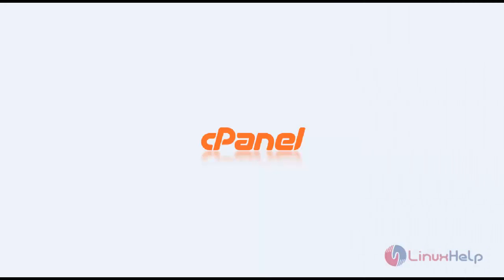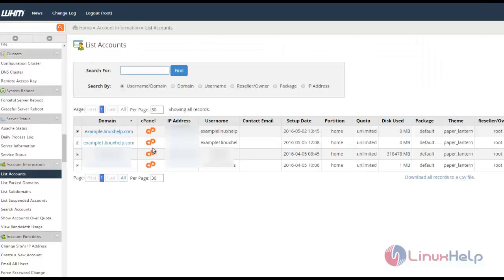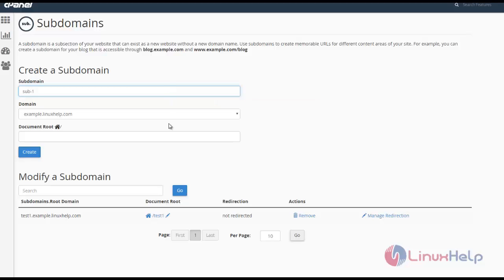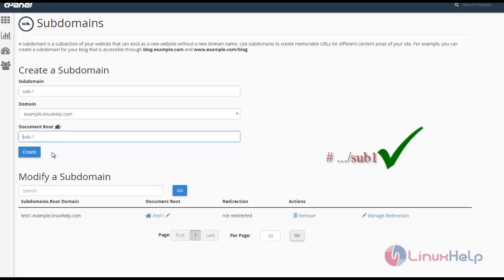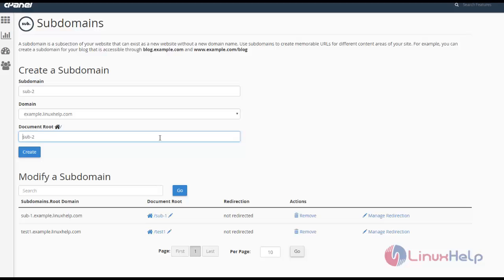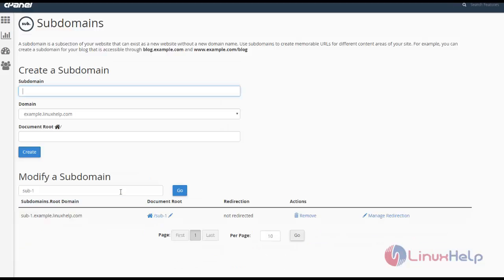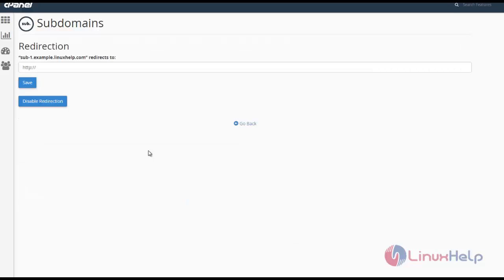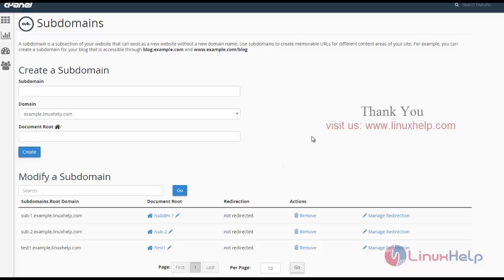How to create a sub-domain in WHM/cPanel server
This video explains How to create subdomain for existing domain. A subdomain is a subsection of your website that can exist as a new website.